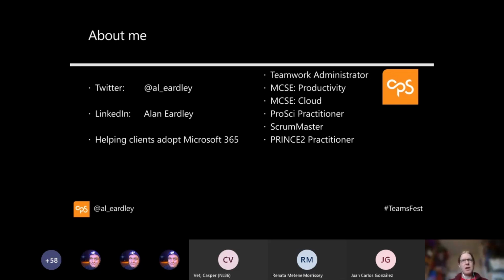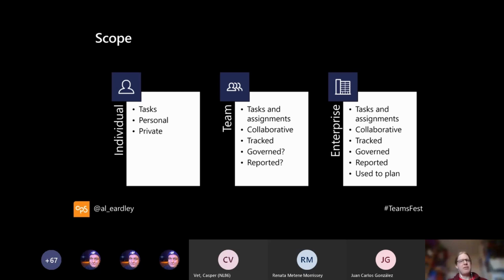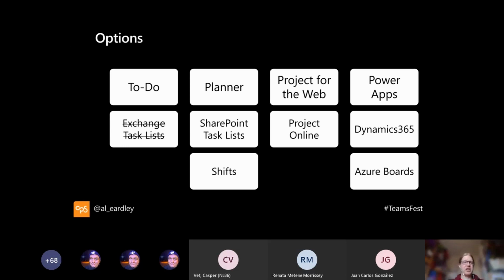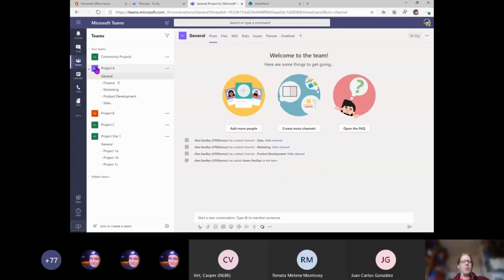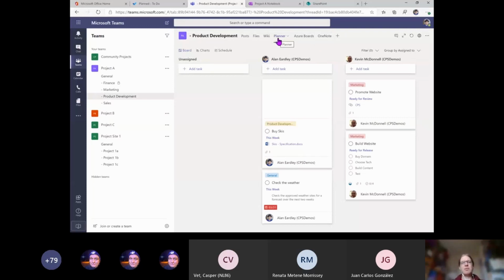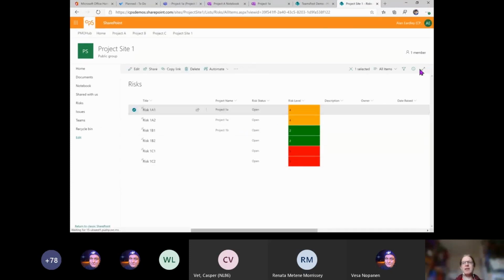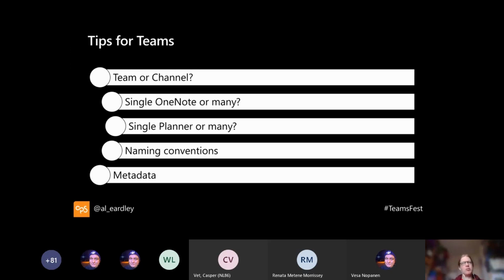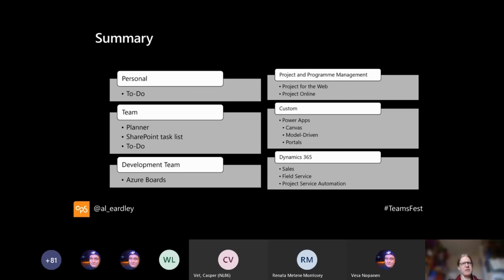Managing Work in Teams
We all have to-do lists, many of us work on projects, and we all work in one or more teams. Microsoft has been kind enough to provide many tools to help us manage tasks, some may say too many tools. They all have different strengths and weaknesses, which make them appropriate for different scenarios. This session explores how tools such as To-Do, Planner, Project and Azure Boards offer different capabilities for managing tasks that are personal, for teams or part of projects. As part of this session, we will explore the options for integrating each tool into Teams. This session will provide an insight into the strengths and weaknesses of the tools so that you can better assess your needs and choose the best tool for the job

Speaker:    Al Eardley